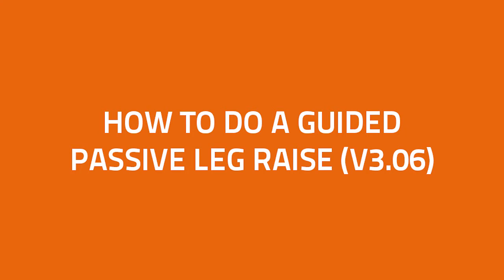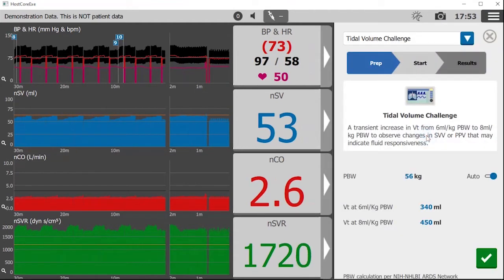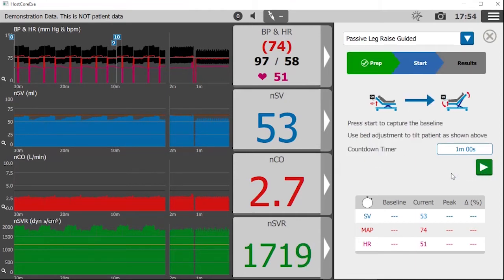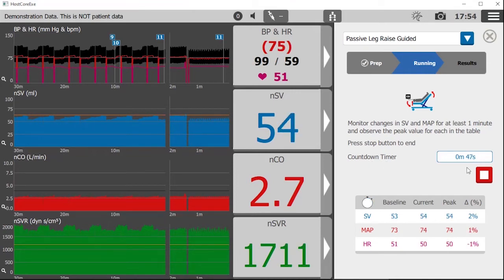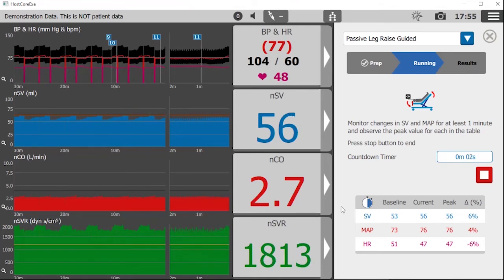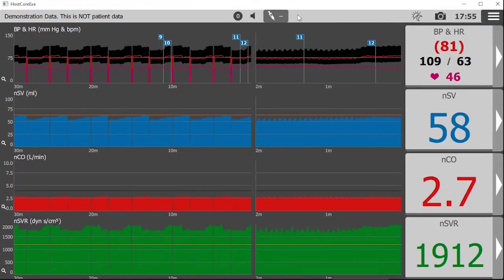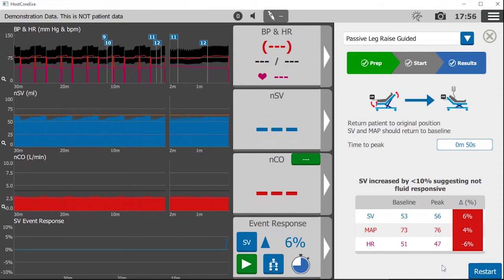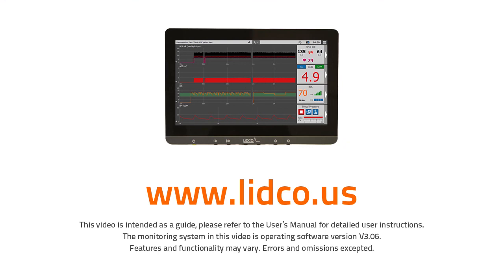How to do a guided passive leg raise (V3.06) | LiDCO (US)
This is a tutorial video showing how to do a guided passive leg raise on the LiDCO monitoring system, using the latest LiDCO software V3.06.

How to do a guided passive leg raise | LiDCO (US)